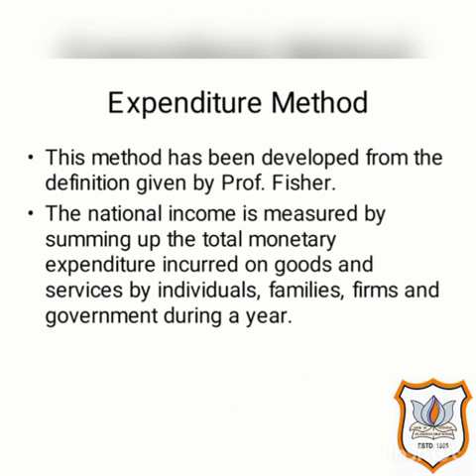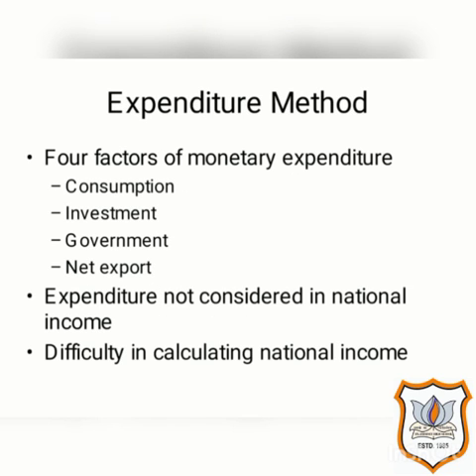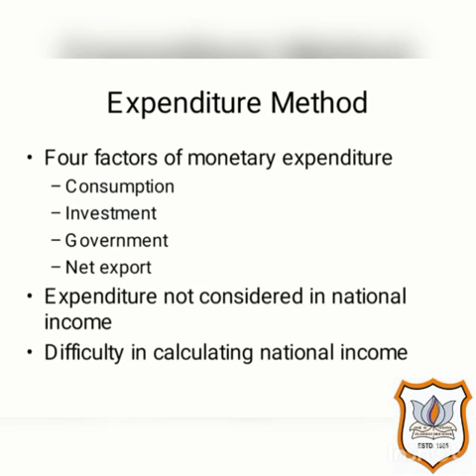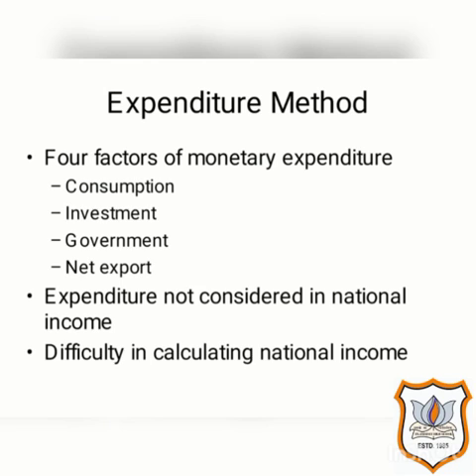Std XI Com Economics Ch 9